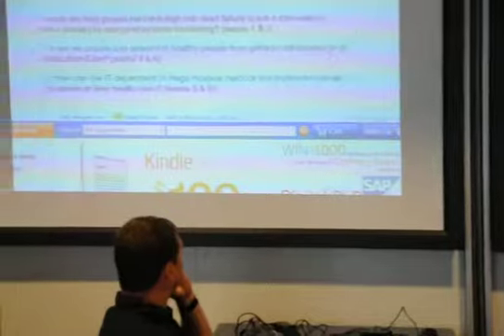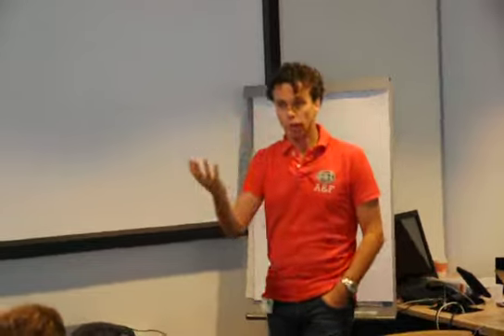InnoJam 2012 NL - DT - intro part 2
Design Thinking intro part 2